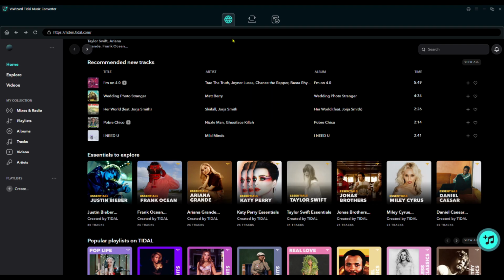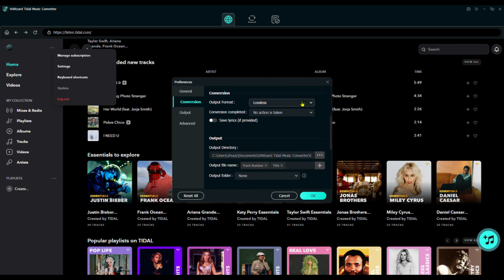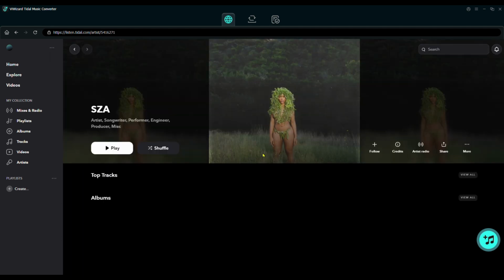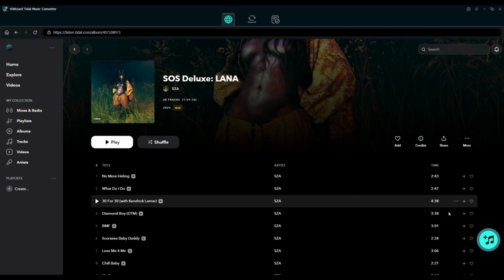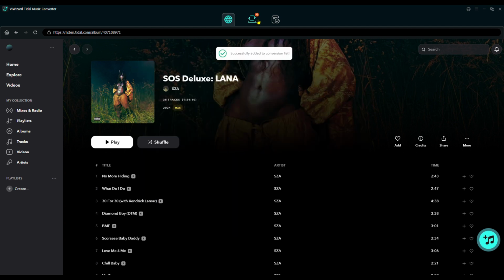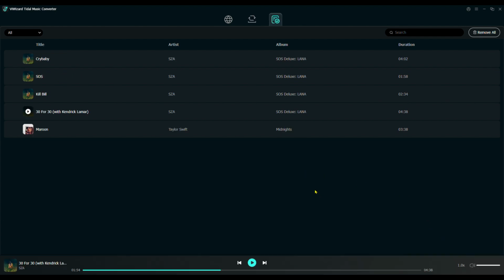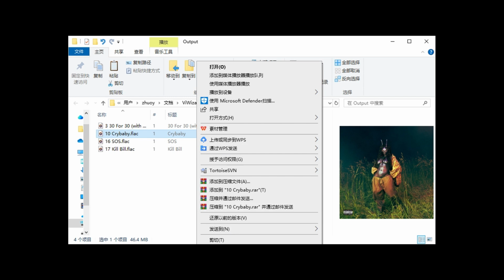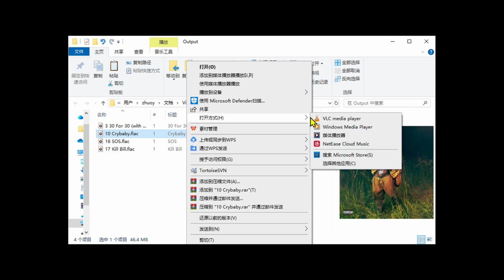How to Download FLAC from Tidal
Want to download FLAC from Tidal and enjoy your favorite tracks offline? 🎶💎 In this video, I'll show you how to easily convert your Tidal music to FLAC format using the ViWizard Tidal Music Converter! Get the best sound quality and take your music anywhere, even without an internet connection. 🔥

Here’s what you’ll get in this video:
1️⃣ How to use the ViWizard Tidal Music Converter
2️⃣ Converting your Tidal music to FLAC format
3️⃣ Setting the output quality for the best sound experience 🎧
4️⃣ Saving your music for offline listening without losing any quality! 🌟

Method Covered:
0:00 Introduction
0:12 Tool Required
0:32 Step-By-Step Guide